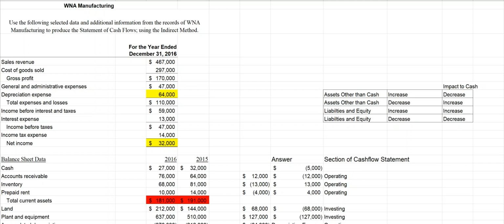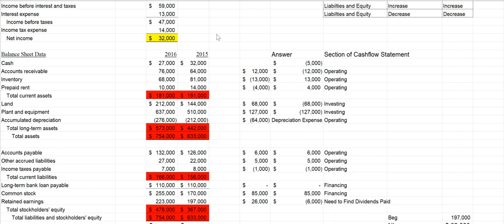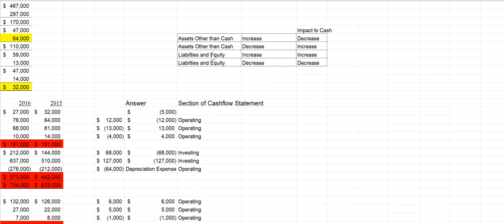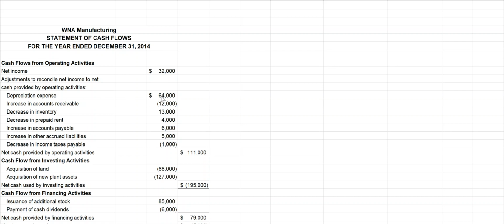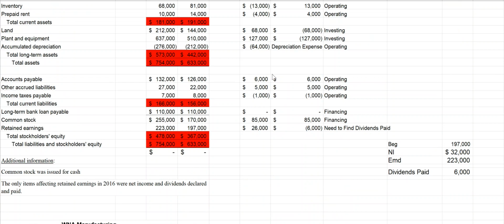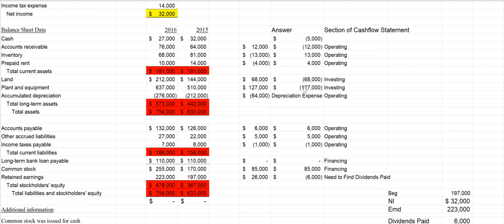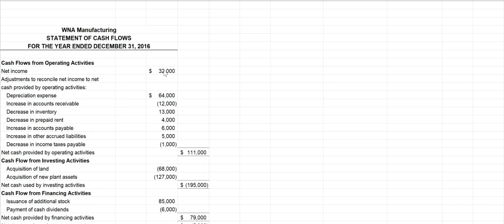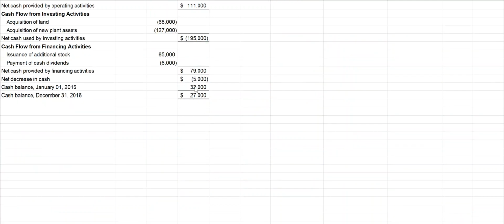Statement of Cashflow